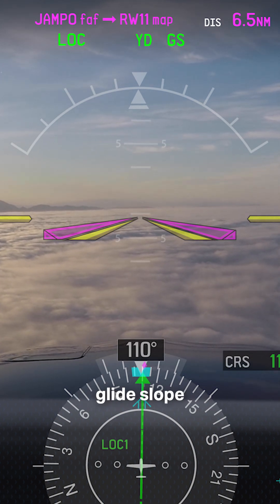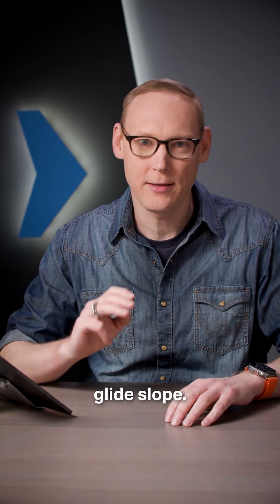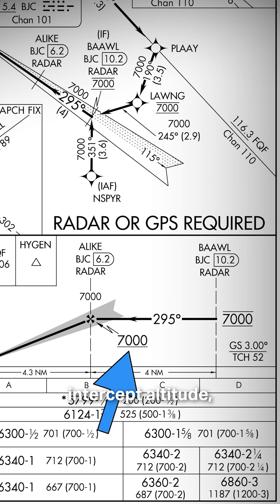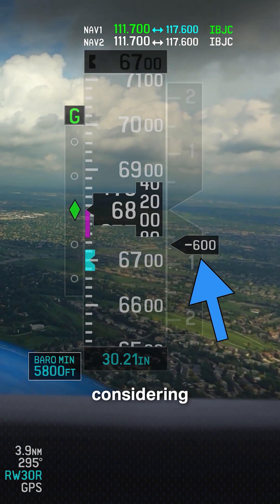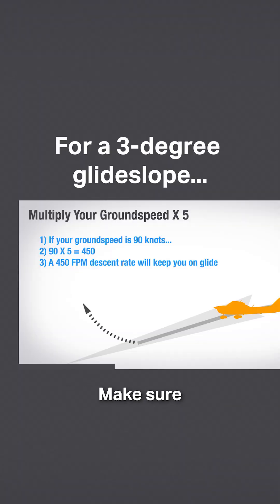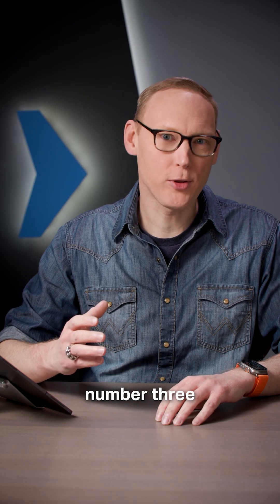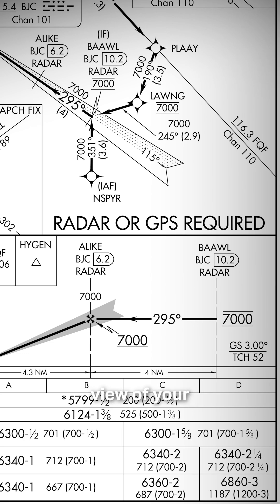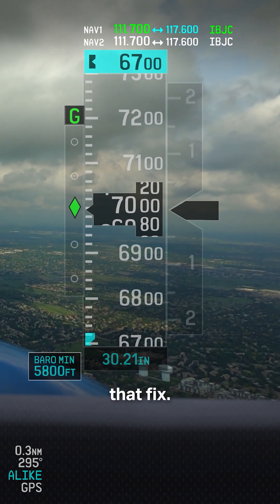Are you on a false glideslope? Here's how we make sure we're on the right one...